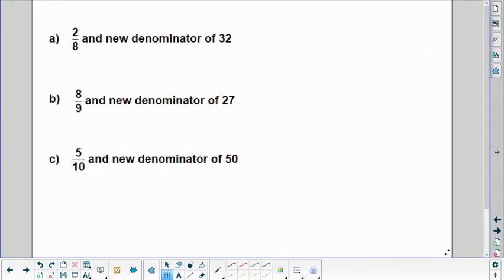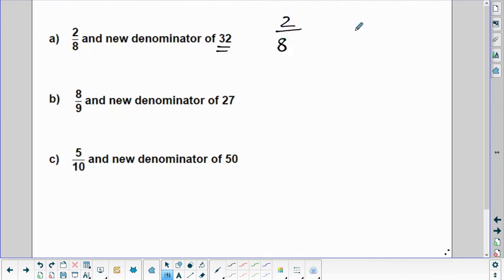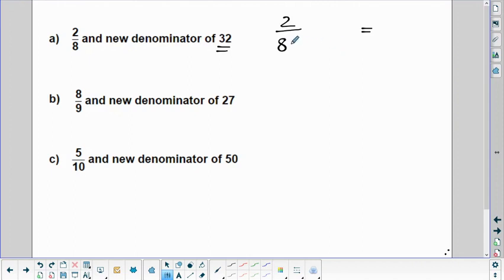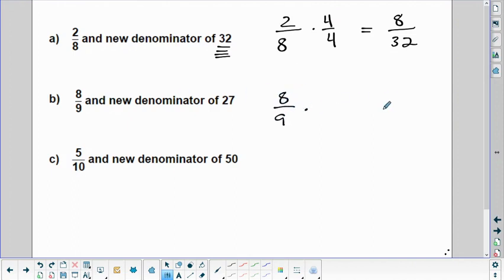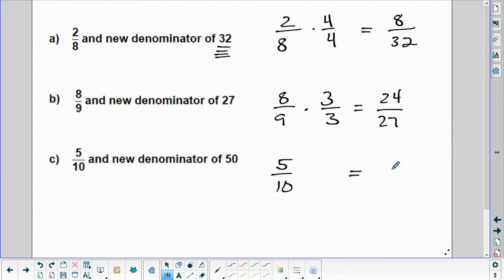Fractions - Finding Equivalent Fractions Given a Targeted Denominator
The problems in this video give us a fraction and a separate number to target. The goal is to convert your fraction to an equivalent fraction whose denominator is that targeted number. For example, the problem will give "1/3 and new denominator of 21". The answer would be 7/21 and this video will show you how to get there. Hint, hint. multiplicative identity of one is used :)